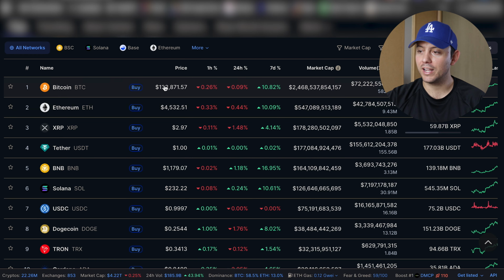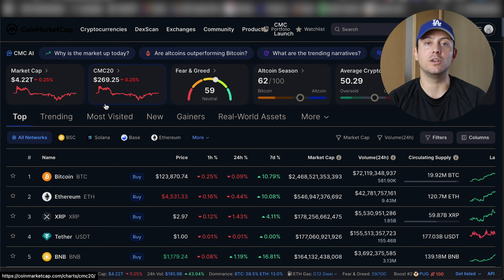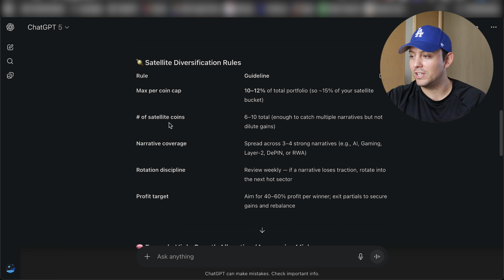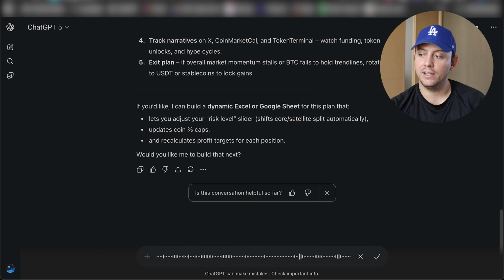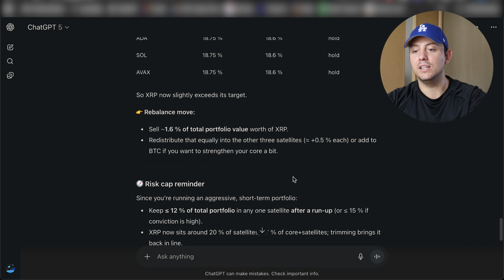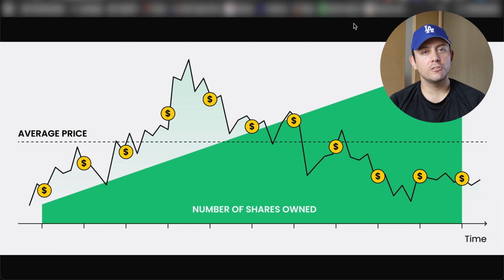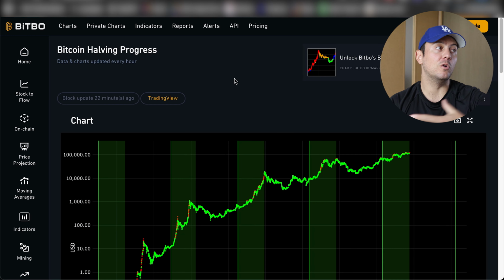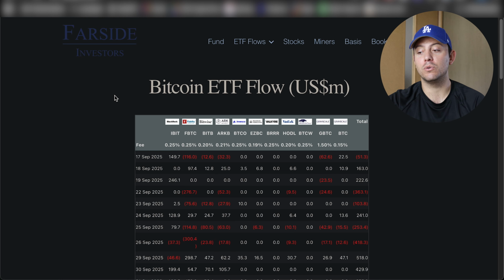Building a Balanced Crypto Portfolio with AI Assistance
^ Exclusive for CryptoGX viewers

In this video, I’ll go over how to build a balanced crypto portfolio using AI tools that make investing easier. You’ll learn how to mix Bitcoin, Ethereum, altcoins, and stablecoins in a smart, simple way that spreads risk and builds steady growth. I’ll explain how AI portfolio dashboards help you manage assets, automate rebalancing, and stay focused on long-term gains. This tutorial covers crypto diversification, position sizing, and portfolio rules that keep your plan steady in any market.

Be sure to watch this video all the way as I cover how to use dollar-cost averaging, rebalance your holdings, and set alerts with AI assistance. You’ll see how to limit losses, control exposure, and manage volatility with clear crypto investing strategies. I’ll also walk through using stablecoins for a safety buffer and how to plan rebalancing every few weeks or months. These steps show how AI can help investors stay disciplined and manage a crypto portfolio like a pro without overthinking it.

Building a balanced crypto portfolio with AI is about structure, not prediction. By mixing core coins with small-cap altcoins and setting clear rules, investors can reduce stress and avoid emotional trading. This method helps maintain focus during bull runs and market dips while keeping profits more consistent. With AI handling alerts, tracking, and balance checks, crypto investing becomes smoother, safer, and smarter for long-term success.

If you found this video helpful, explore our channel for more insights on navigating the crypto market, uncovering new opportunities, and maximizing your investments.

– Brett

Timeline:
0:00 - Introduction
0:18 - Understanding Diversification in Crypto
1:21 - Core and Satellite Strategy Explained
2:08 - Using AI Tools to Build Your Portfolio
3:37 - How to Rebalance with AI Assistance
5:55 - Dollar-Cost Averaging (DCA) for Steady Growth
6:59 - Keep a Stablecoin Buffer and Manage Risk
9:04 - Reading Market Cycles and Building a Smart Template
11:32 - Conclusion